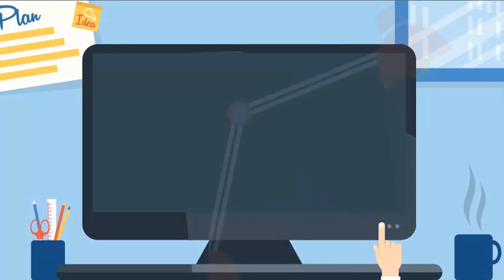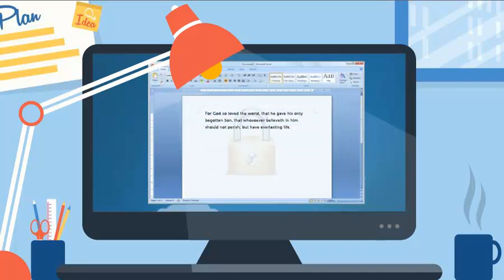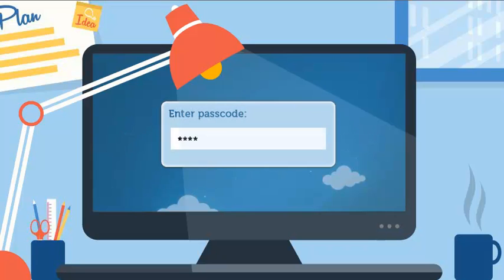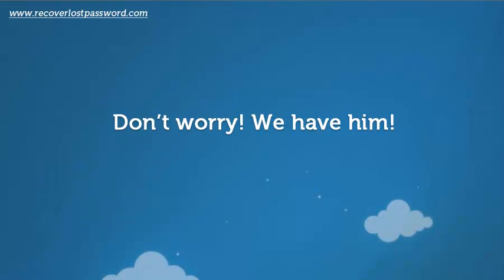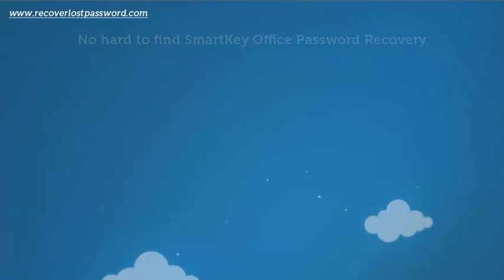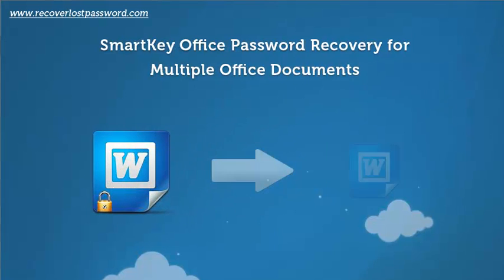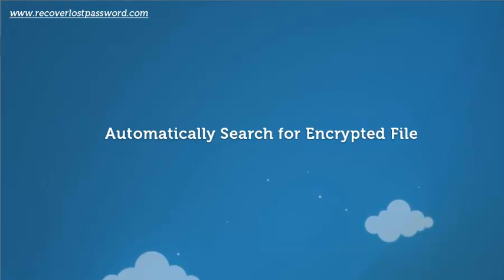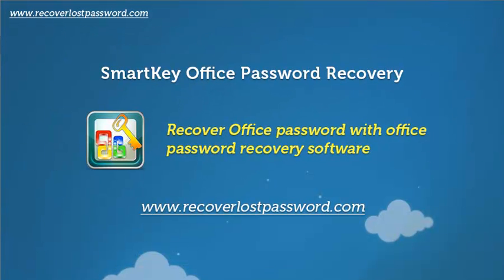How to Recover Password on Microsoft Office 2003/2007/2010/2013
Lost your Microsoft Office documents pasword and need to recover it? Forgot the password of MS Office Word, Excel, PowerPoint or Access and need to remove it? No worries! Now you can use a professional and smart software - SmartKey Office Password Recovery. This is a professional and powerful program that is designed to decrypt encrypted office documents and sheet password. It supports all versions of MS Office, including Office 2003, 2007, 2010, 2013 and more.
You just need several clicks to find your Office password back.
Step 1: Download it from its official website or other download center such as . Then install it to your Windows-based computer.
Step 2: Insert your locked Office file and choose one of the password attack types.
Step 3: Click the Recover button to recover password successfully.